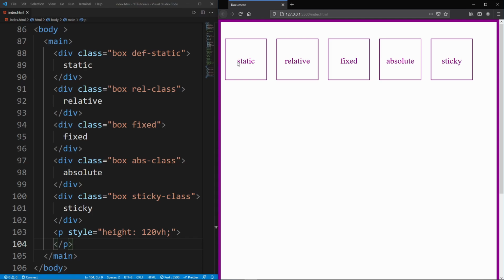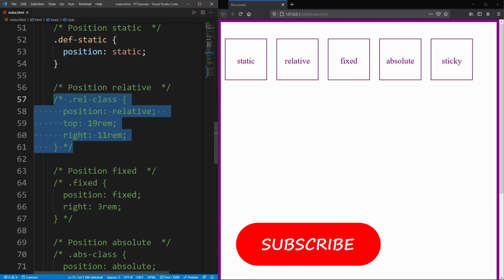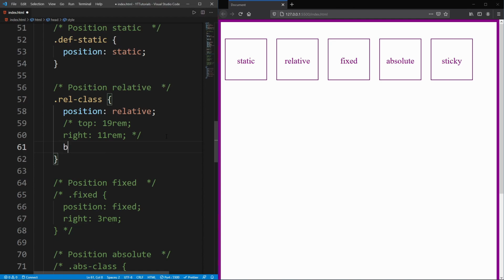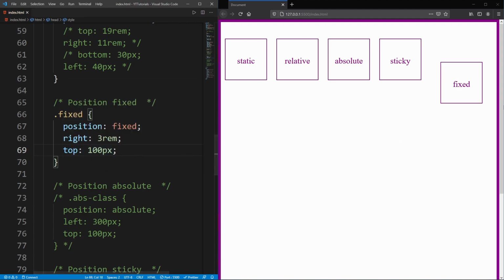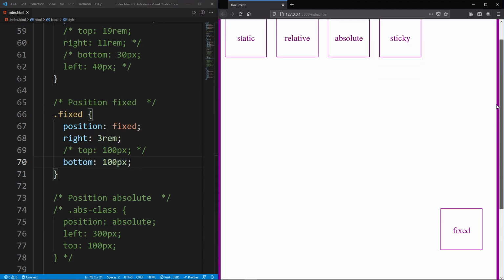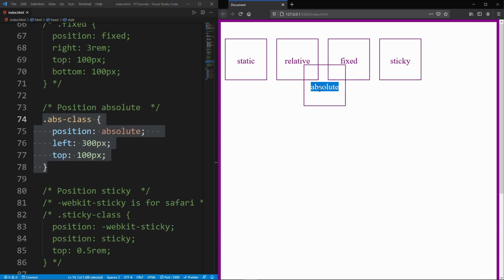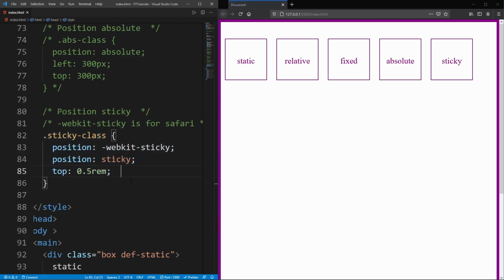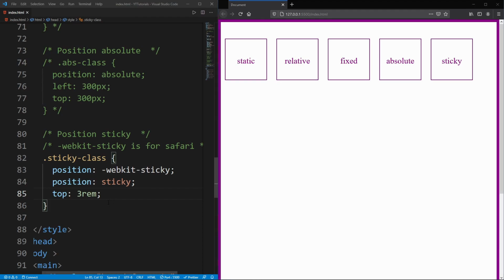CSS Position Property Explained - Static, Relative, Fixed, Absolute, Sticky.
In this video, we'll learn about one of the most important topics in CSS.
The CSS Position Property.

We will learn about the following topics in the given order
(feel free to skip to the section you're interested in)

⌛ TIME-STAMPS ⏳
 Intro : (00:00)
 Default position - static : (00:22)
 Relative : (02:11)
 Fixed : (04:26)
 Absolute : (06:04)
 Sticky : (08:33)
 Bonus z-index : (10:12)
⌛ TIME-STAMPS ⏳

Some other amazing places to read more about CSS position property

I would highly recommend taking an approach where you don't just watch my videos but also read from MDN documentation and w3schools articles, they're super amazing.

As a human I might make some mistakes so feel free to point them out in comments, I'm open to positive criticism.

Link to pdf containing a list of all my VSCode Extensions:-

1. Ctrl + Shift + k = Delete an entire line
2. Ctrl + Shift + d = Duplicate an entire line
3. Select a word and press Ctrl + d to select the next instance of the same word while not losing the selection of the current word.